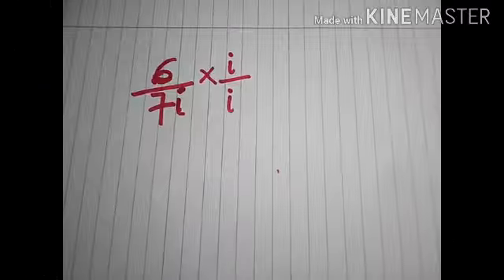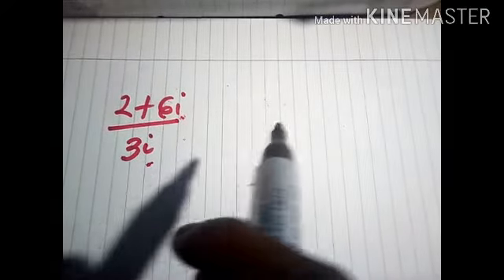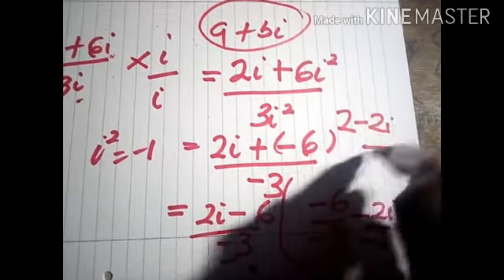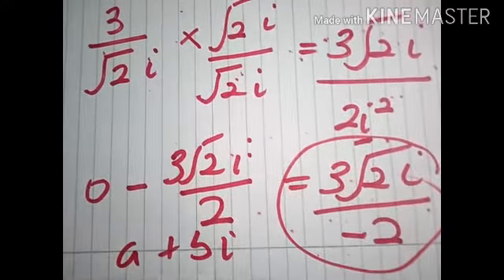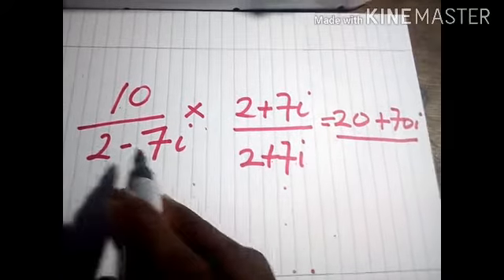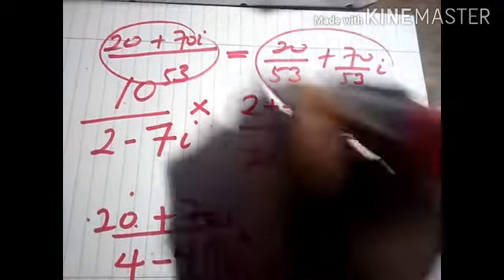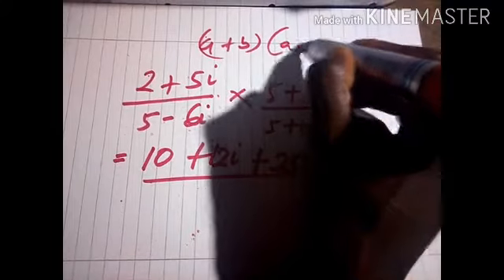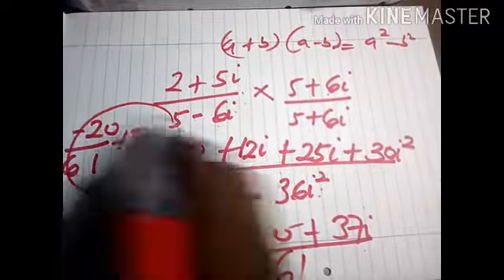An easy approach to DIVIDE complex numbers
This lesson provides you with a nice approach to dividing complex numbers as well as simplifying them. It contains a lot of examples and practice problems.